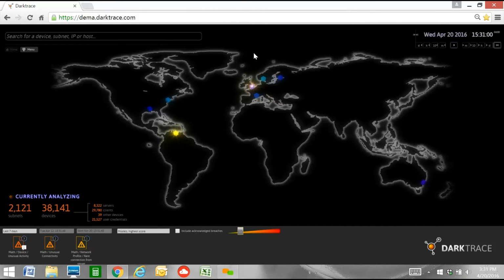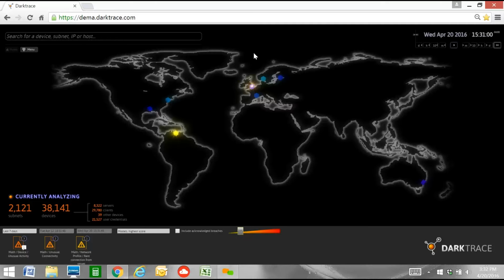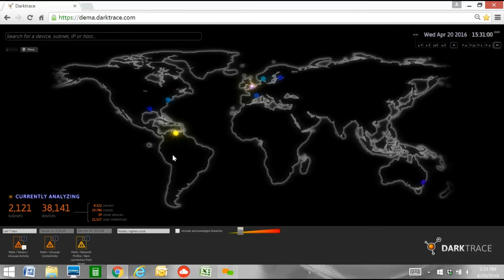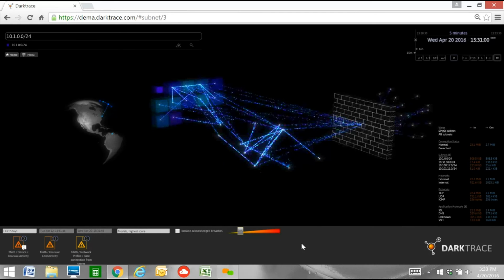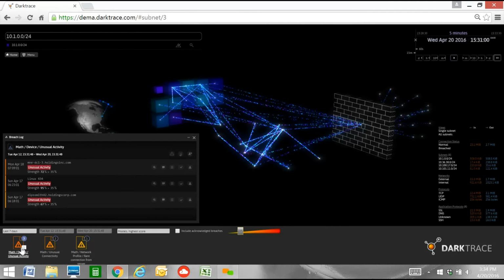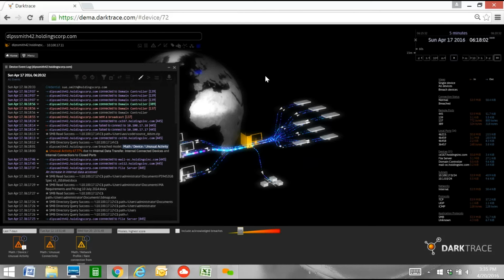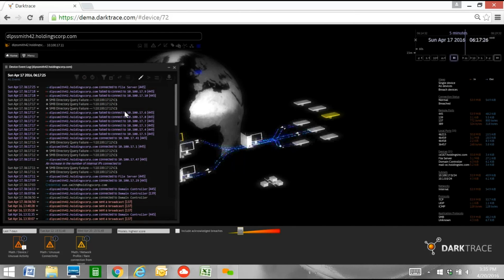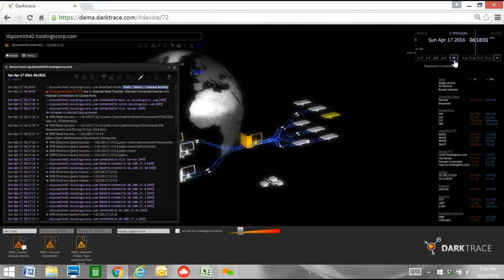Instant Meeting 2016 04 20 32 2